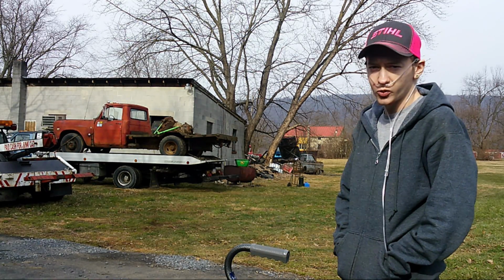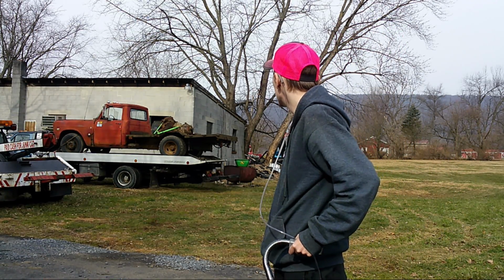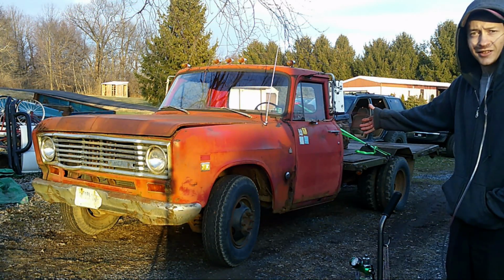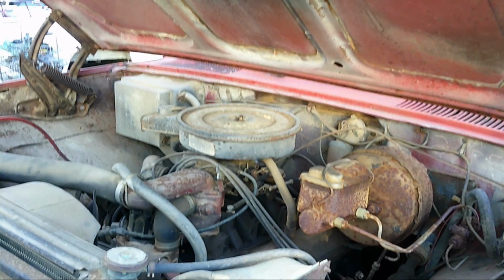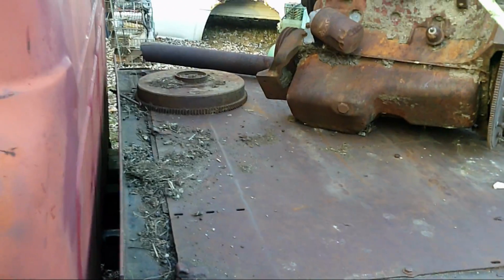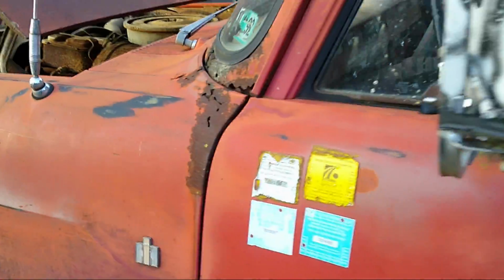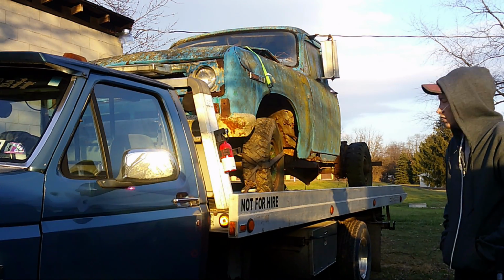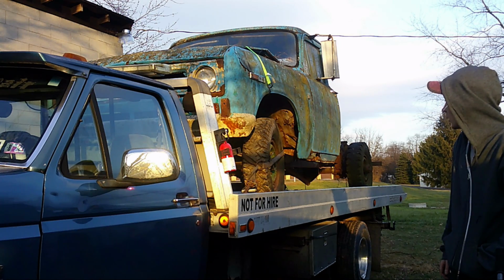Unloading clifford and parts truck!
1974 international 200!
1970 international ? parts truck